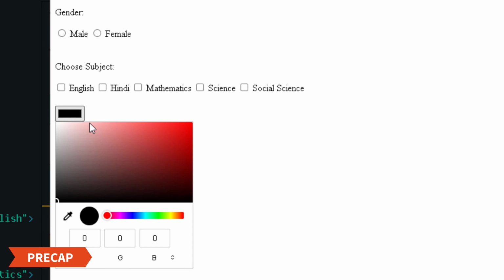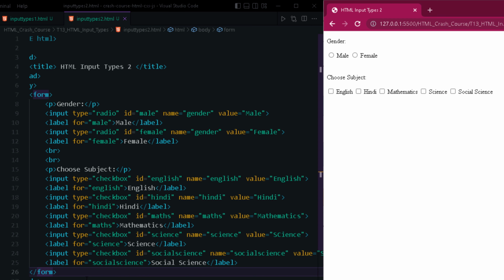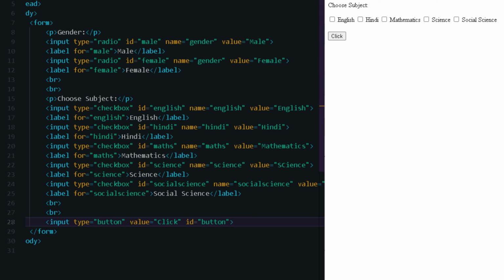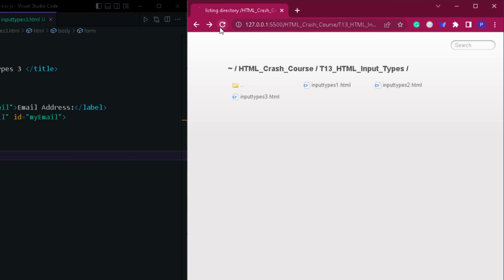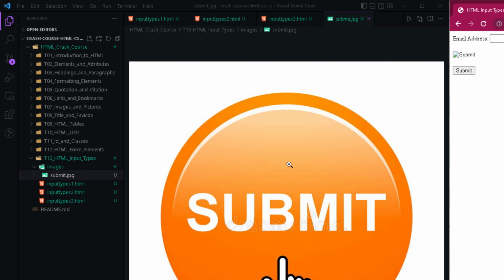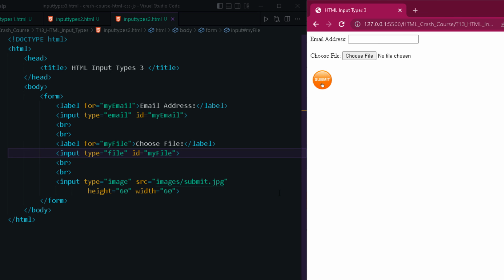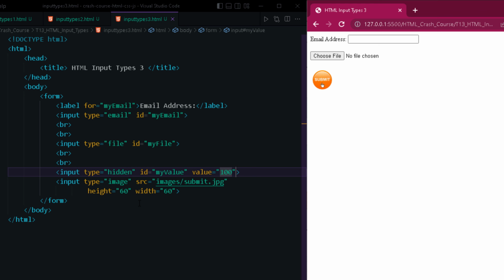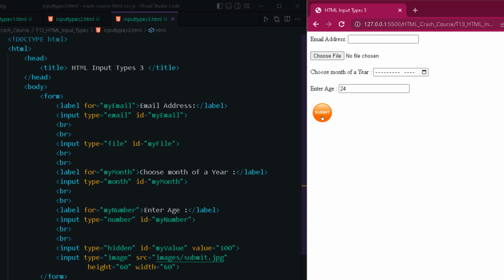HTML Input Types - Part II - Crash Course on HTML, CSS & JS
Topics Covered in the video are -
1. Button Input Type (Practical)
2. Color Input Type (Practical)
3. Date Input Type (Practical)
4. Email Input Type (Practical)
5. Image Input Type (Practical)
6. File Input Type (Practical)
7. Hidden Input Type (Practical)
8. Month Input Type (Practical)
9. Number Input Type (Practical)

5. Apex Programming Level-5 (Part 1)

or